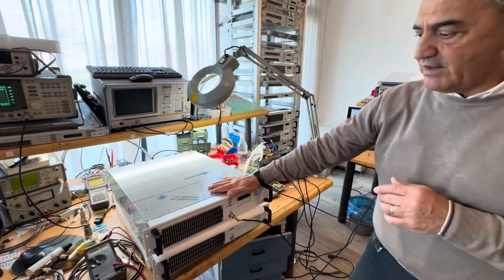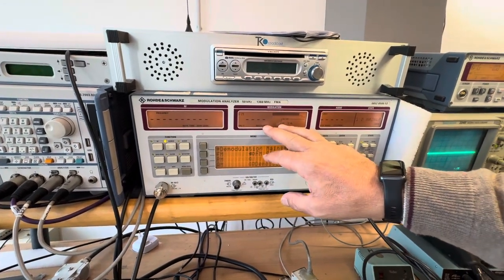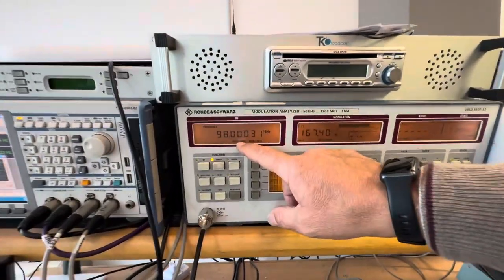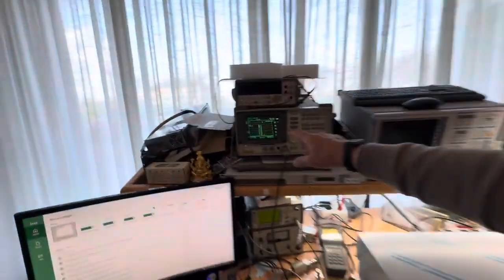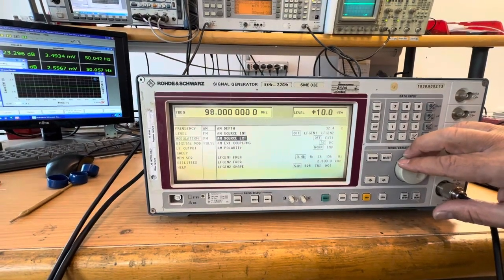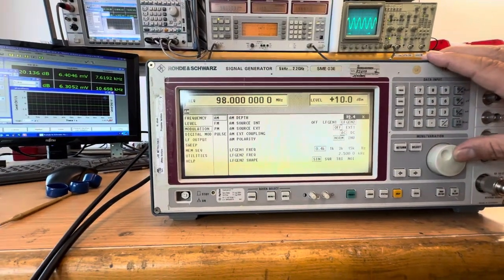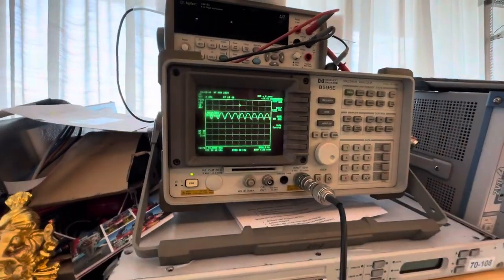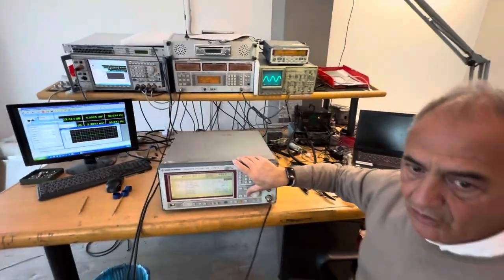3500W RF Amplifier working es in AM, DRM and IBOC mode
Welcome to our workshop, where all the magic happens!

In this video, our own CEO, Daniel Pometti, shows and explains how an RF Amplifier works in AM, DRM and IBOC mode.

If you like our content, please follow up!

We are Teko Broadcast!
Manufacturer of FM transmitters and distributor of broadcast equipment for radio and TV stations around the world!